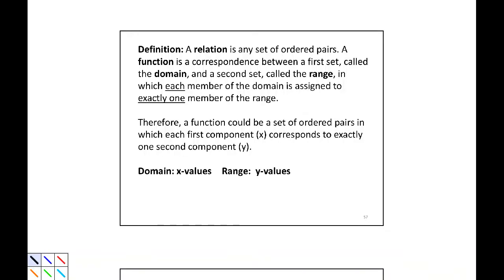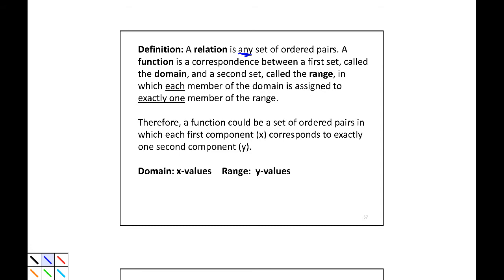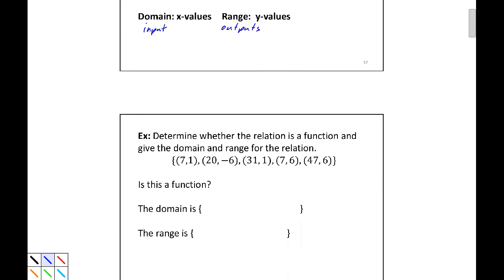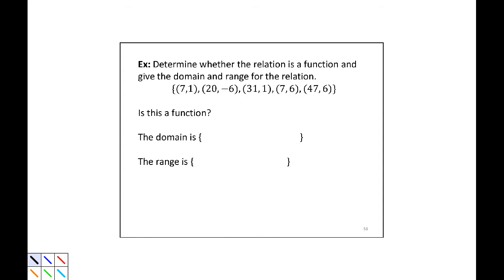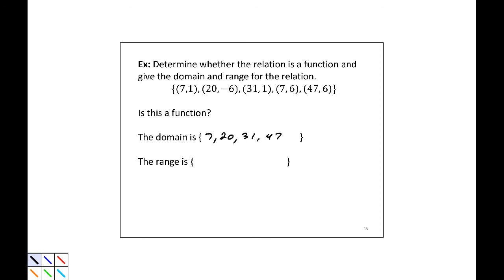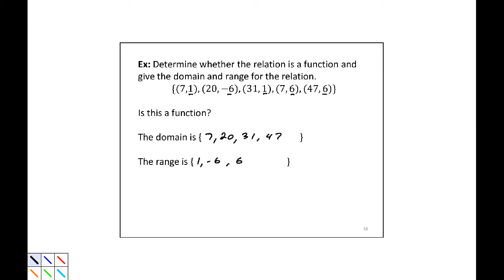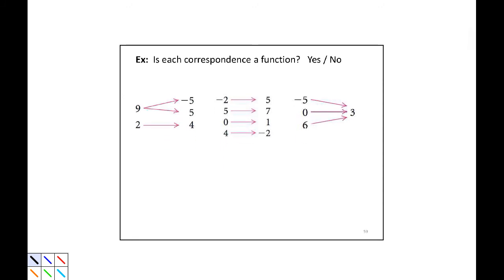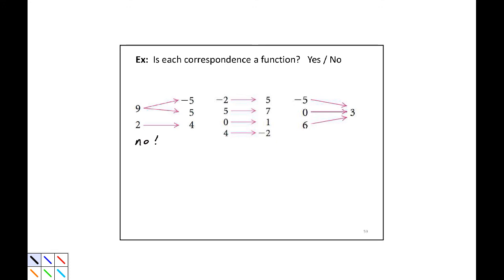2.1 Function, Domain, and Range